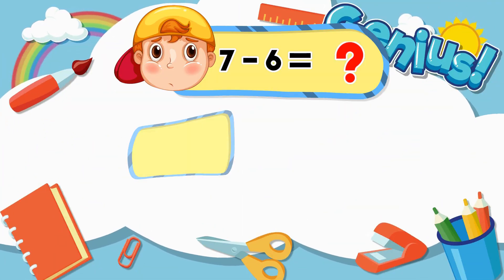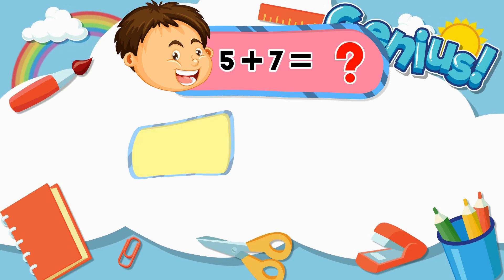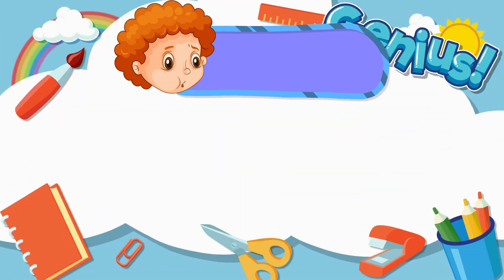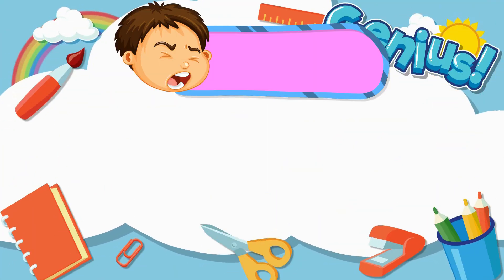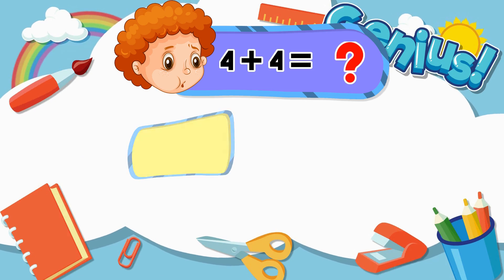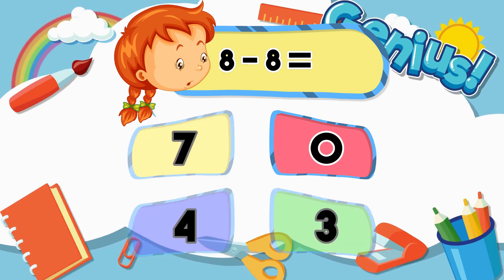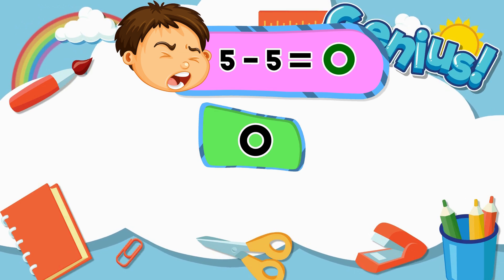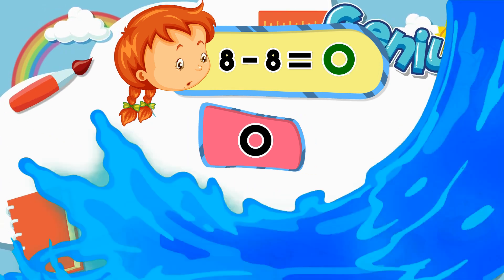Turn Your Kid into a MATH Master! 🧩